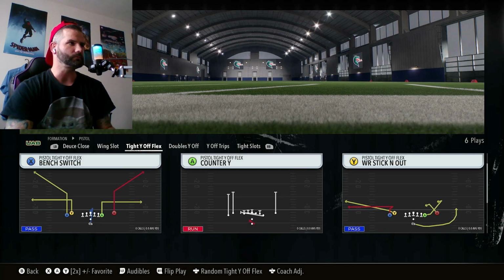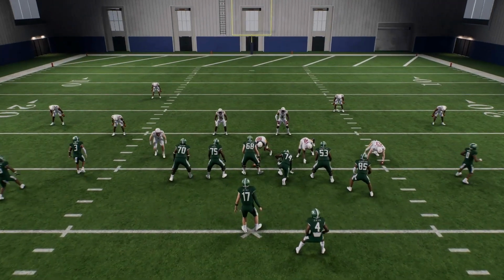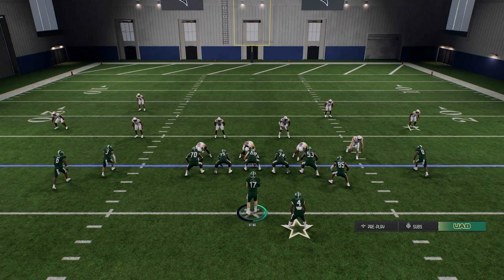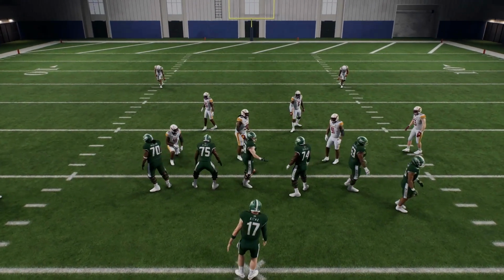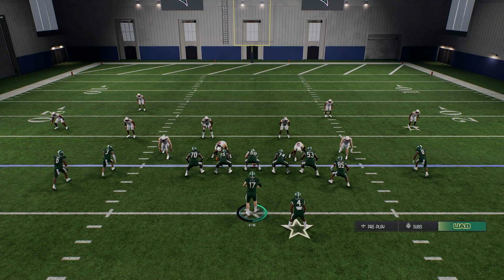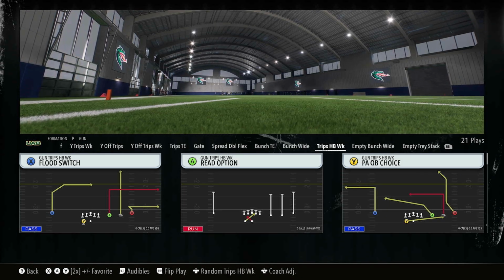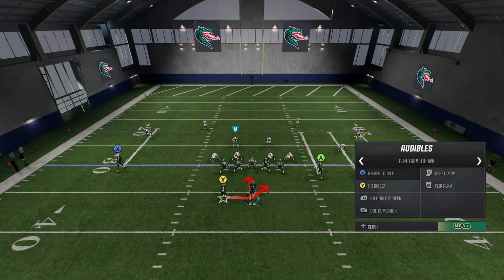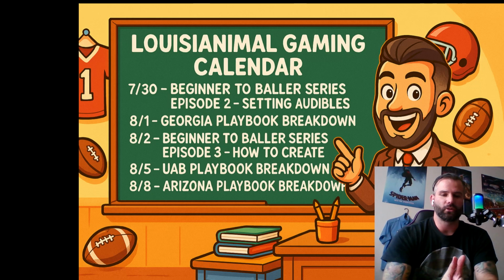How to Build a Complete Offensive Scheme in NCAA 26 | Beginner to Baller Ep. 3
In Episode 3 of the Beginner to Baller series, we’re taking it to the next level — I’ll show you how to build a complete offensive scheme from scratch in NCAA 26.

Using the Alabama playbook as our base, we walk through:

Choosing your offensive identity

Picking a base formation (Trips HB Wk, Bunch, Y Off Trips)

Adding complementary looks

Setting up audibles and quick reads

Building red zone + short-yardage packages

If you’ve ever felt like you were calling random plays with no plan — this episode is going to change the way you game.